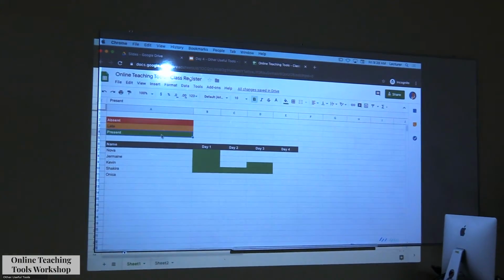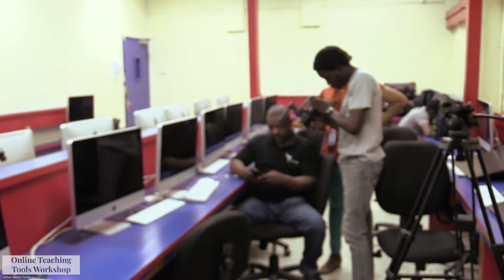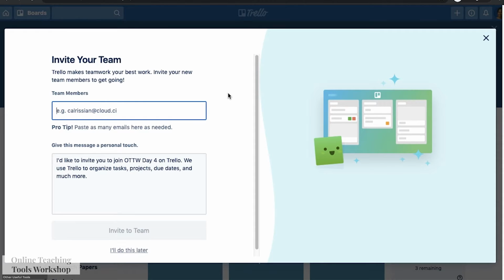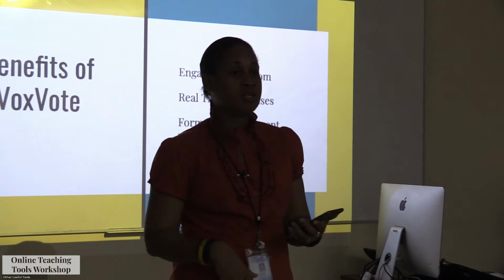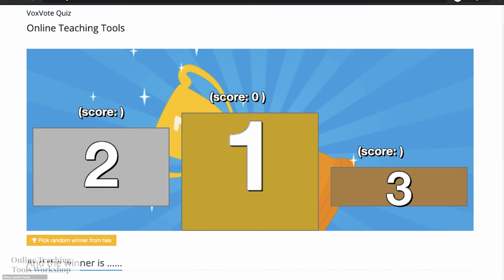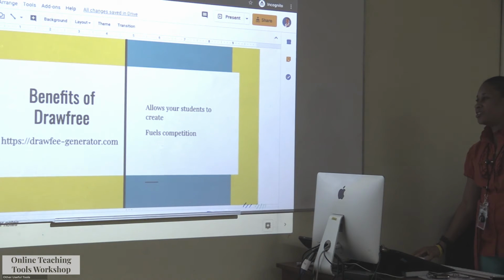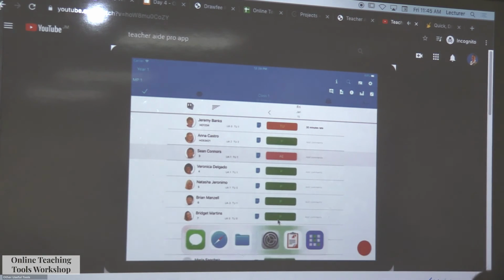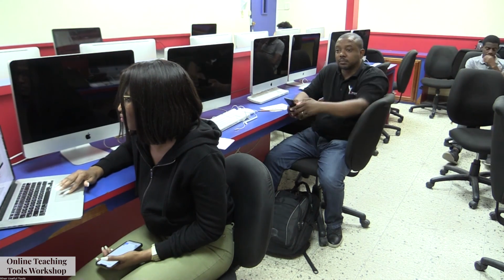CARIMAC Online Teaching Tools Workshop Day 4